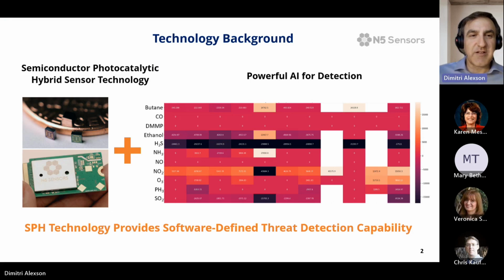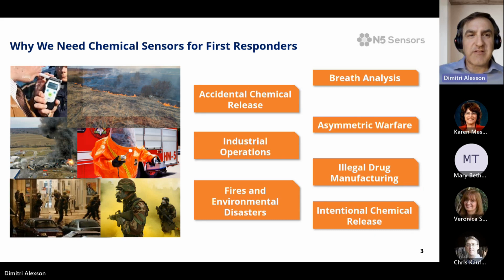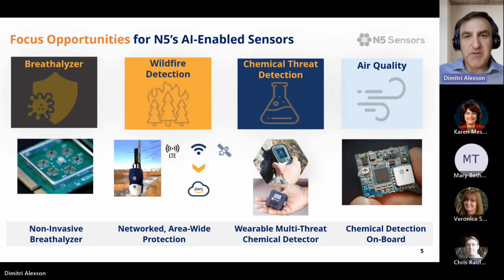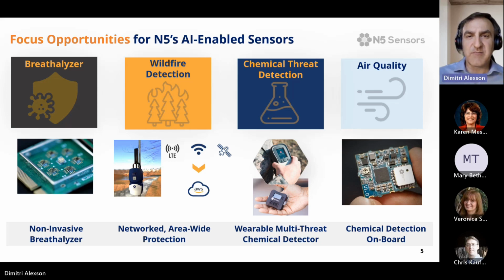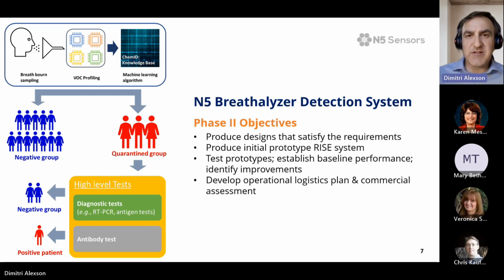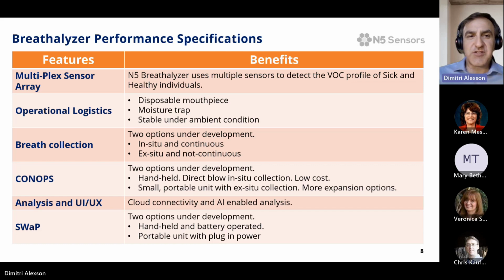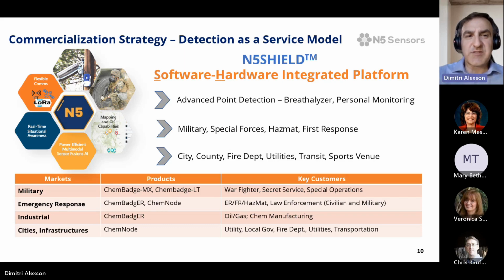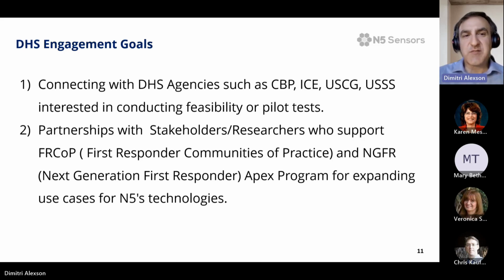N5 Sensors: Non-Invasive 'Breathalyzer' Detection System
In a post-pandemic world, early and easy detection of infection has become a paramount concern. N5 Sensors is developing a portable device for real-time breath analysis to detect viral infections outside of clinical settings that will use N5's chip-scale chemical sensors to differentiate between various respiratory pathogens, including those caused by viruses or bacteria. View the recording.